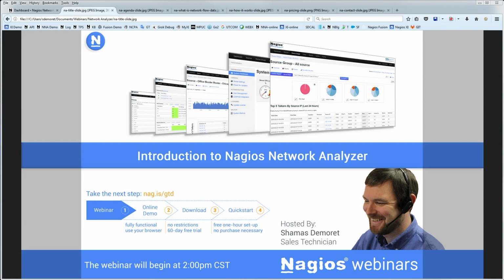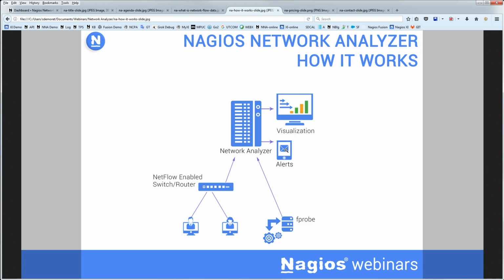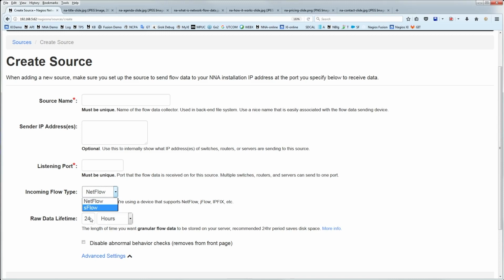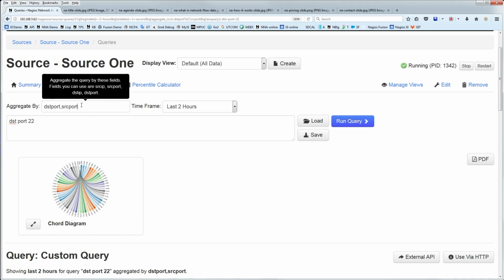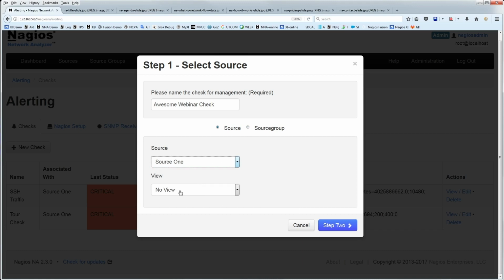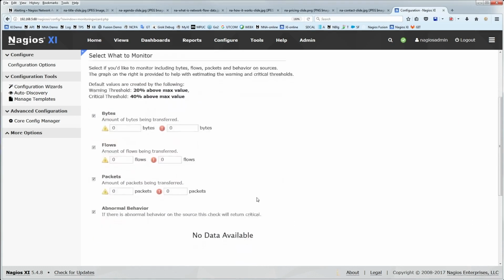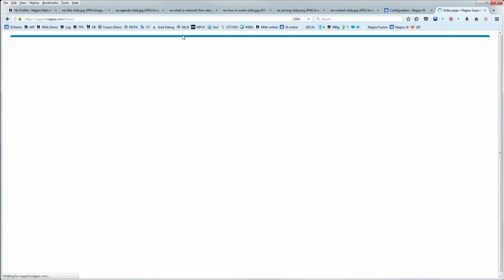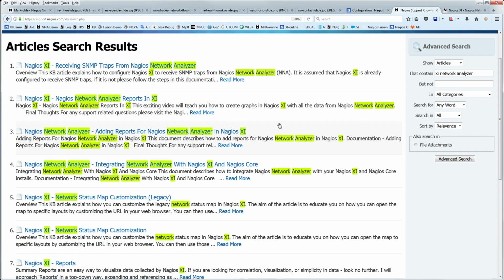Introduction to Nagios Network Analyzer Webinar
Get clear & detailed Netflow Analysis, Monitoring, and Bandwidth Utilization metrics with Nagios Network Analyzer. In this webinar - our expert, Shamas, provides a walkthrough of Network Analyzer's benefits, features, and interfaces.

We’ll cover:
-- Flow data: what it is, and the valuable insights it provides
-- How Nagios Network Analyzer works
-- Adding Sources
-- Querying, reporting, and alerting flow data
-- Nagios XI integration
-- Administration of Network Analyzer
-- Getting started
-- Licensing details

Watch & learn why Nagios Network Analyzer is the best solution for your company!